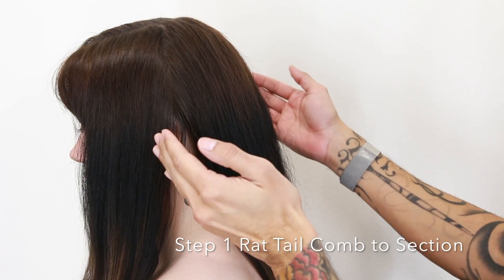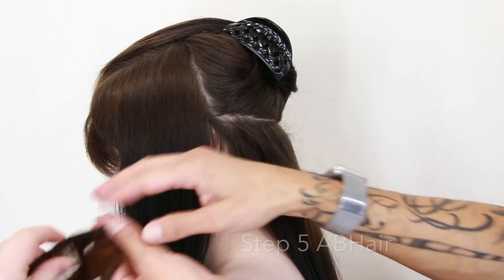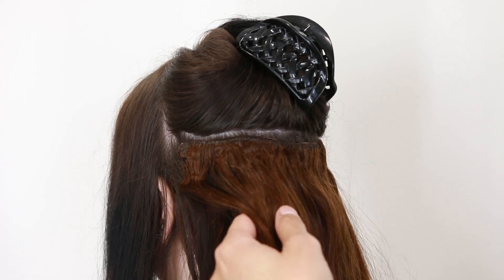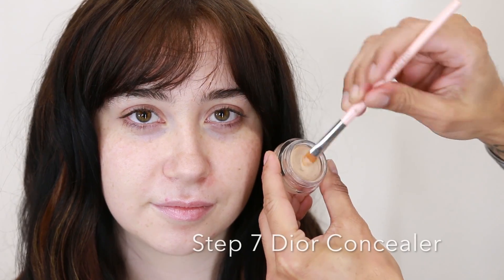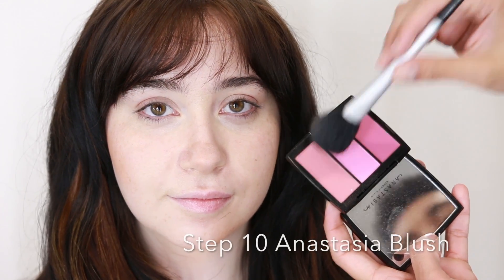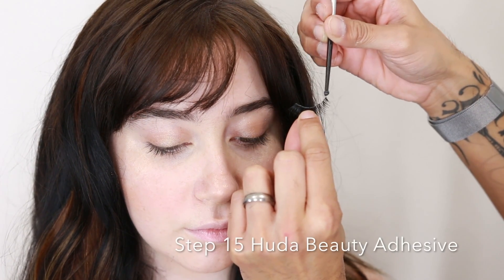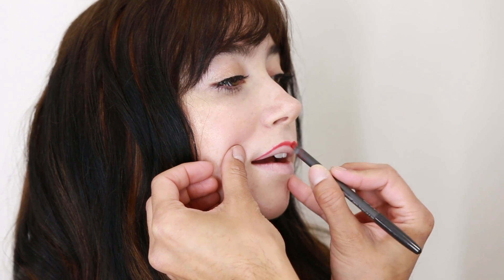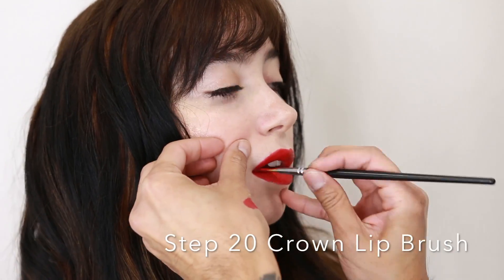Date Night Hair And Makeup Tutorial Andrew Velázquez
Watch me transform my model for her hot date night. I demonstrate quick tips and tricks for an express version. If you had 15 minutes or less to do both your hair and makeup to impress your hot date here are the must haves and go to's!